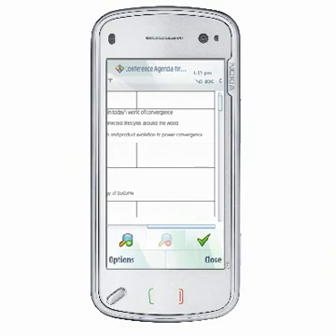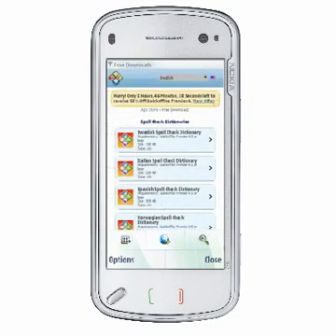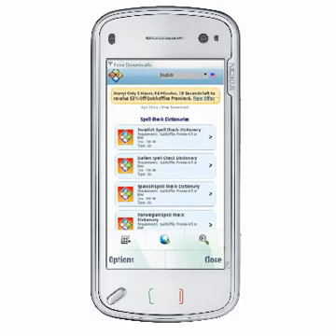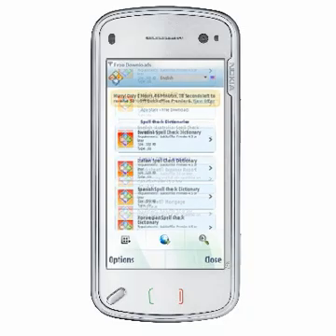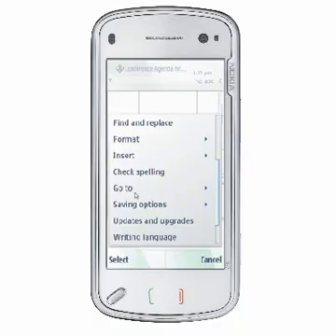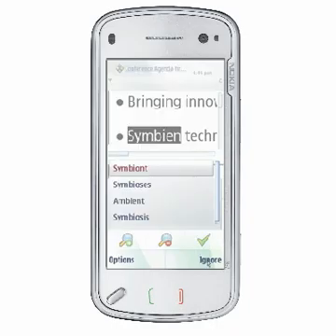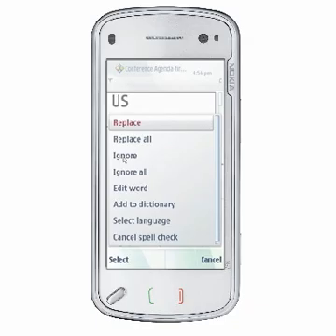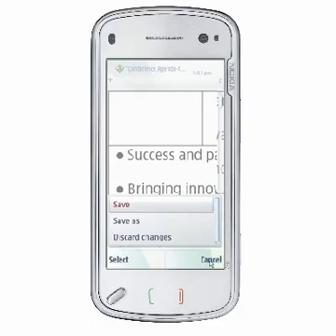How to Spell Check Documents S60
How to perform spell check operations in Word documents using Quickword, the word processing application in Quickoffice Premier for Symbian S60 3rd and 5th edition mobile devices.